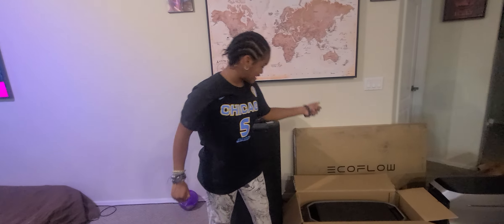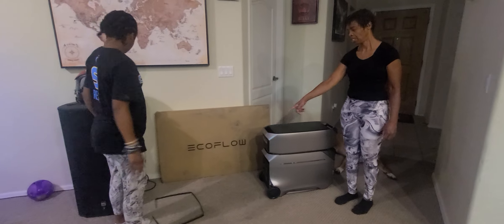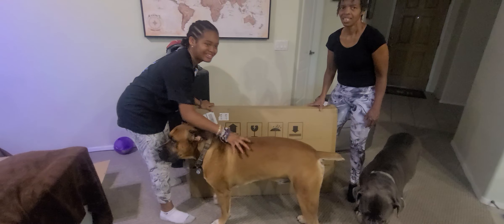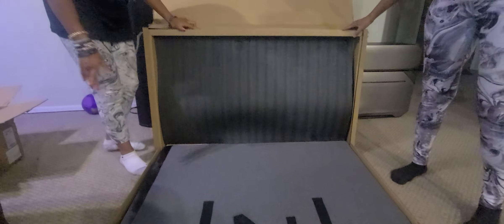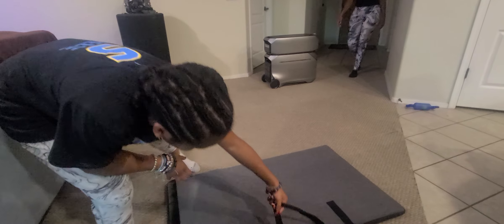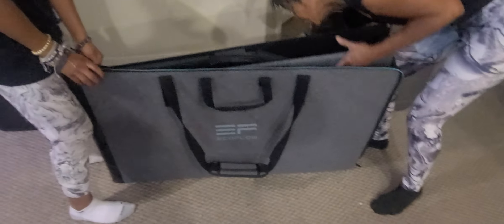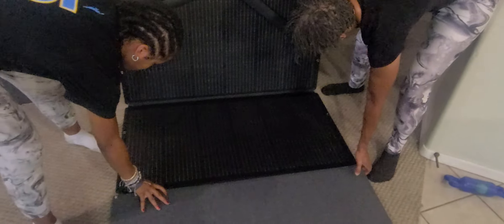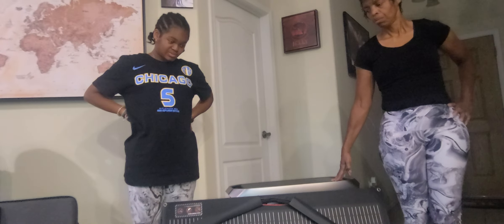Scylana & Granny G finish unboxing the Ecoflow Delta Pro 3, and accessories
Scylana & Granny G unbox Ecoflow Delta Pro 3, Ecoflow Delta Pro Extra Battery, and 400 Watt Solar Panel